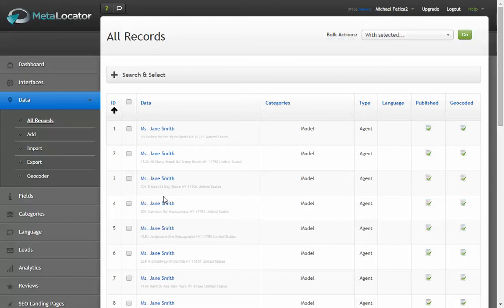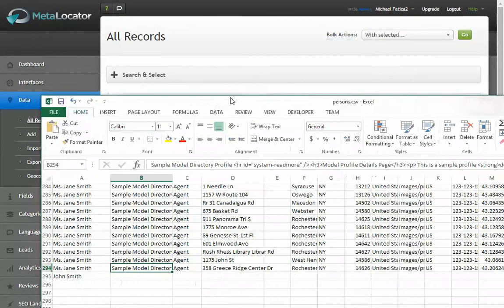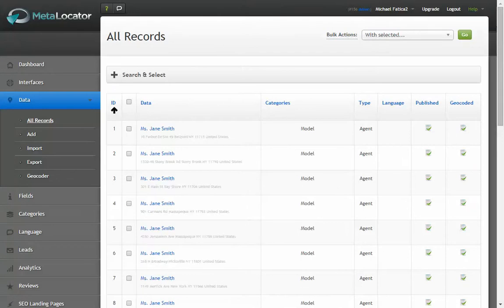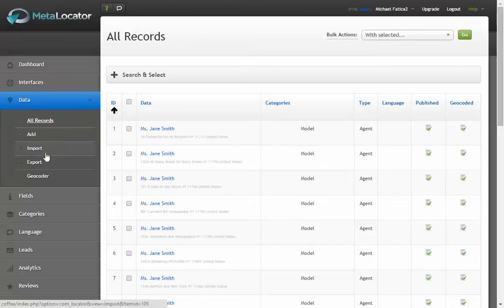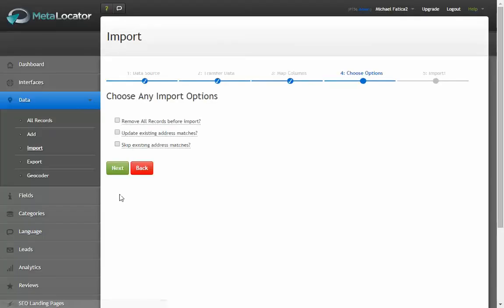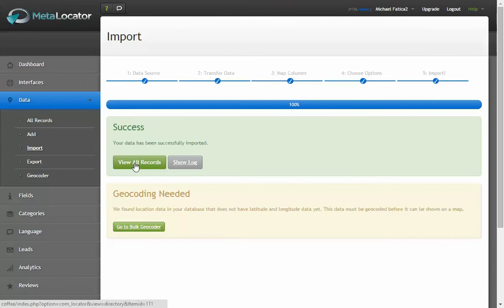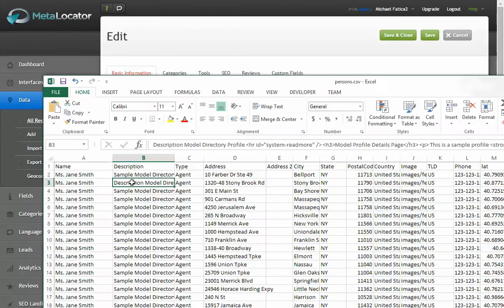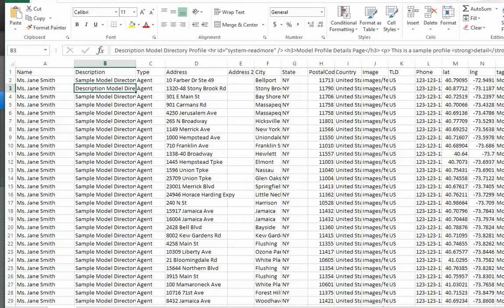Updating existing addresses in MetaLocator (UPSERTing)